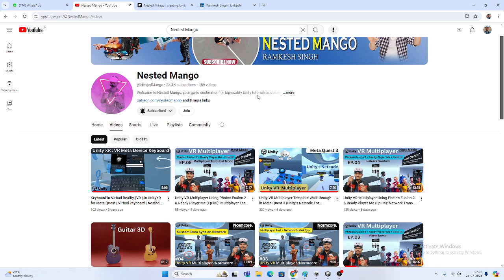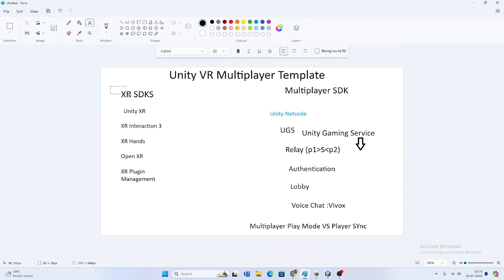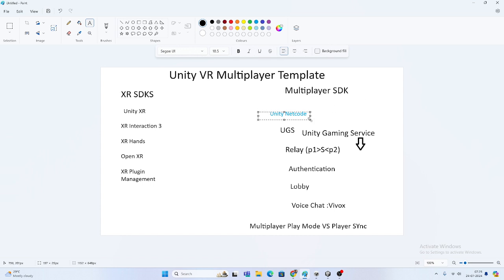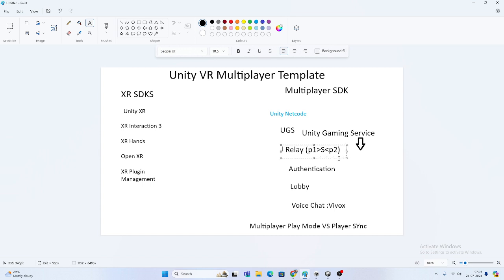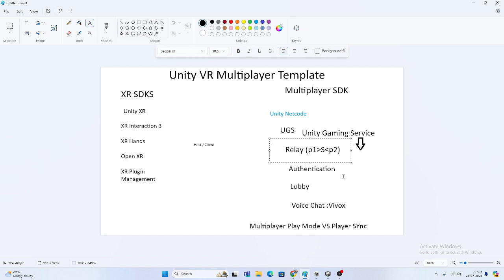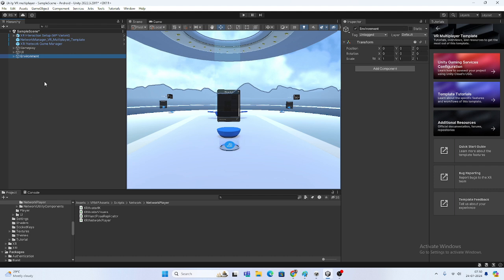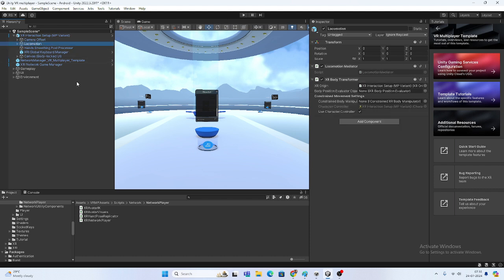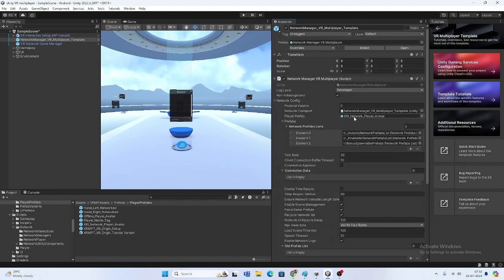Unity VR Multiplayer template used Tech explanation | Unity Netcode | UGS - Relay , Lobby & Auth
Unity VR Multiplayer template used Tech explanation | Unity Netcode | Unity Gaming Service  - Relay , Lobby & Auth
Dive deep into the technology behind Unity's VR Multiplayer Template in this detailed explanation video. We'll explore how Unity Netcode and Unity Gaming Services (UGS), including Relay, Lobby, and Auth systems, are utilized to create robust multiplayer VR experiences. This tutorial is perfect for developers interested in the technical aspects of multiplayer VR game development and those looking to implement these advanced features in their own projects.

In this tutorial, you will learn:
Unity Netcode Overview: Gain an understanding of Unity Netcode and how it facilitates reliable real-time multiplayer interactions.
UGS - Relay: Discover how UGS Relay is used to manage efficient data transfer between players in different geographical locations.
UGS - Lobby: Learn about the Lobby service, which helps manage player sessions and matchmaking in multiplayer games.
UGS - Auth: Explore the Authentication services provided by Unity to secure and personalize player experiences.
Practical Implementation: See practical examples of how these technologies are integrated into the Unity VR Multiplayer Template, providing a solid foundation for any VR multiplayer game.
This video is an essential resource for anyone looking to leverage Unity's powerful networking and multiplayer services to build immersive and scalable VR multiplayer games.

Engage with us in the comments section to ask questions or provide feedback!

Best Unity Assets Recommended By ME :
3D WebView for Android , VR and iOS (Web Browser)